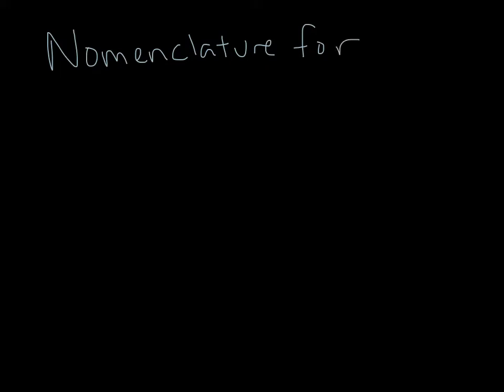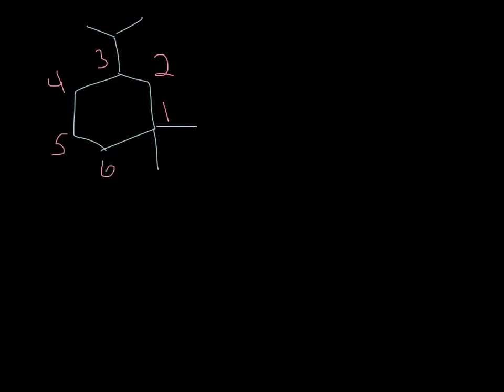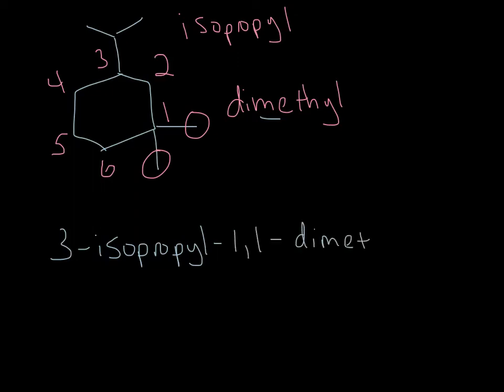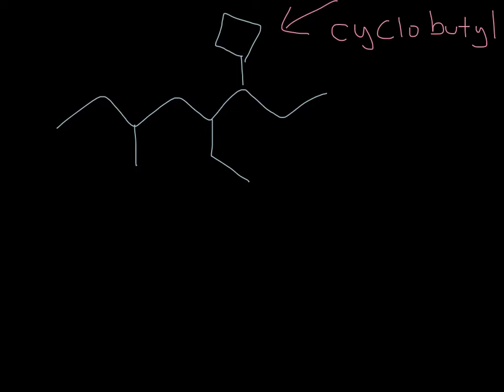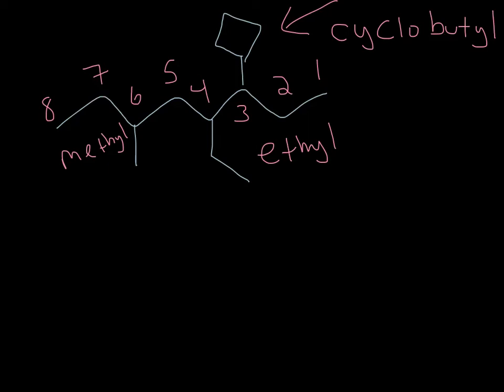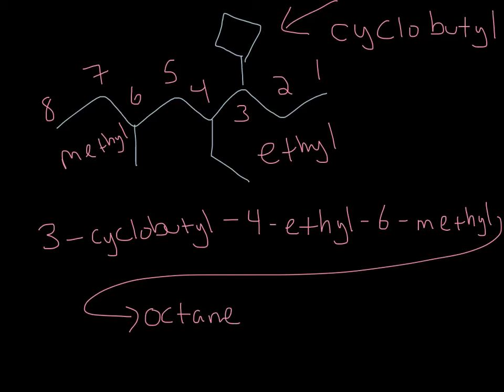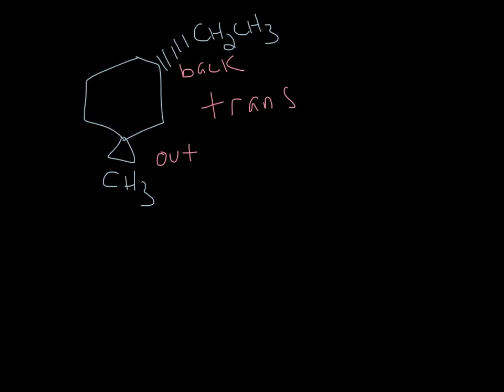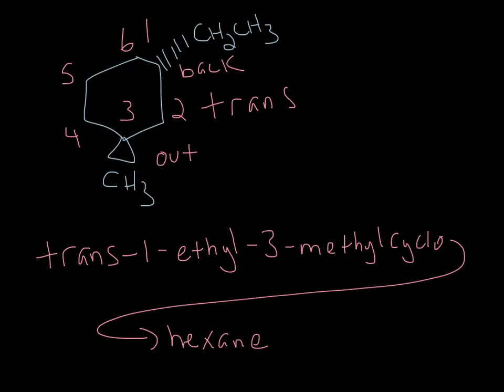Nomenclature of Cycloalkanes